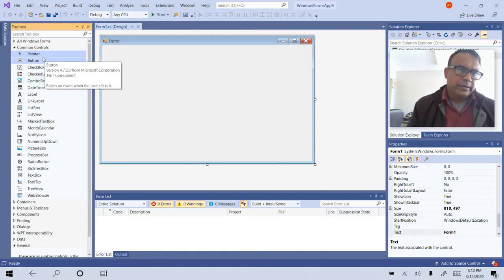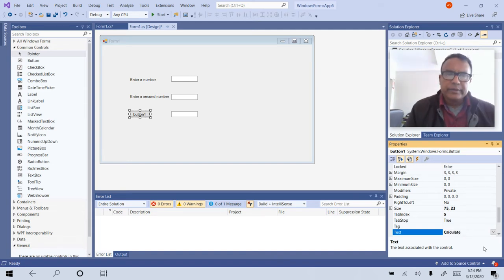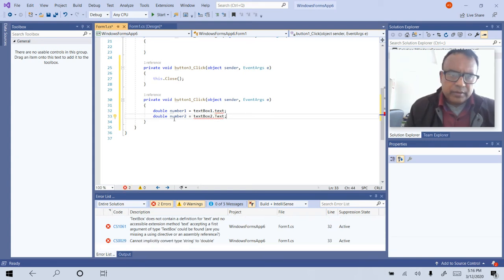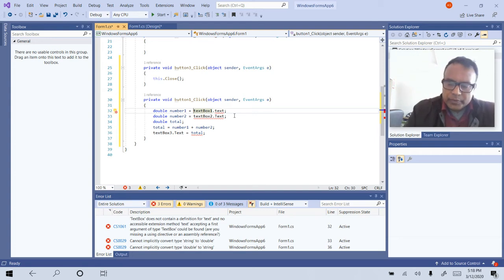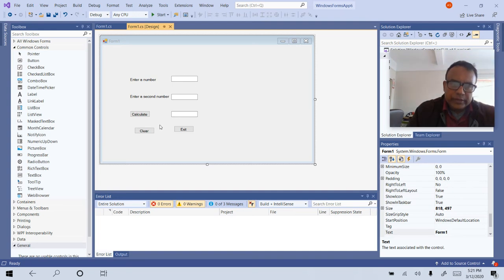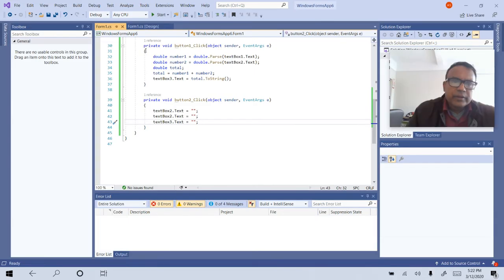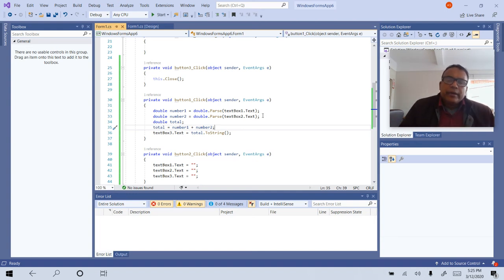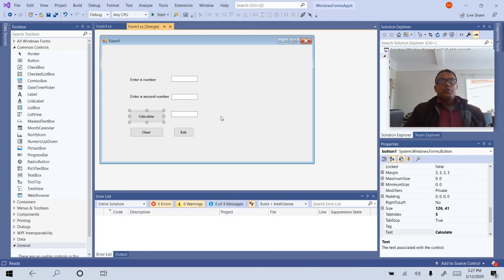Introduction to visual C# programming Lesson-2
Introduction to  visual C# programming